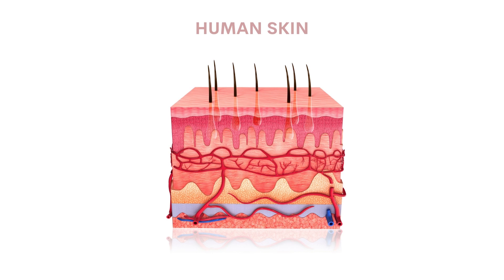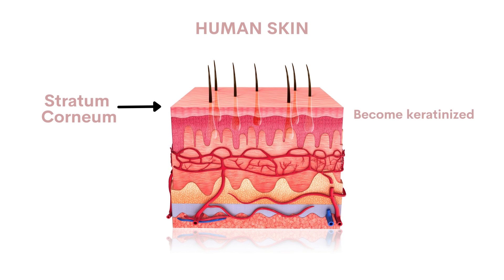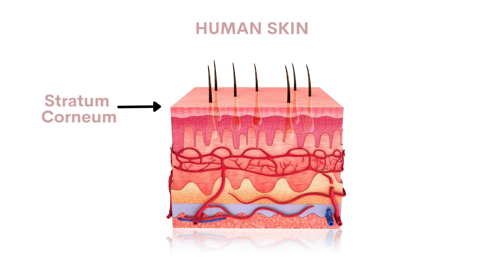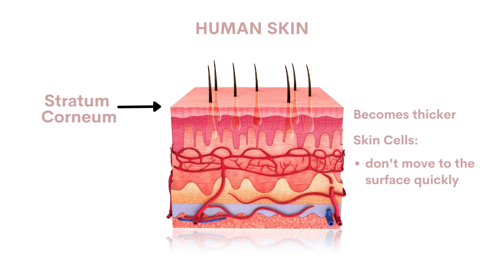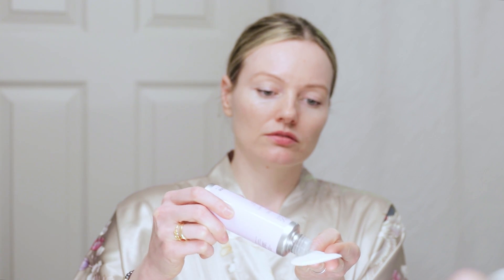How To Exfoliate | Everything You Need to Know About Exfoliation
Skin Devotee Facial Studio in Philadelphia tutorial on how to exfoliate.

Everything you need to know about exfoliation and why you should add it to your skincare routine.

Exfoliating your skin is a great way to get rid of dead skin cells from the top layer of your skin. It helps to improve texture, pigmentation, fine lines and wrinkles. And prepares your skin for all your other skincare products in your skincare routine. ✨

0:00 - Intro
0:37 - What Is Exfoliation?
1:12 - Why You Should Exfoliate?
1:37 - Exfoliation With AHAs
2:27 - How To Exfoliate?
5:27 - Exfoliating With A Scrub

FOLLOW ME ON!

MUSIC CREDIT
Stock Media provided by SFRecords / Pond5

ABOUT SKIN DEVOTEE TV
My name is Joanna Kula, I'm a Licensed Esthetician sharing expert skincare tips, product recommendations and tutorials. I hope you find this channel helpful in achieving your skin goals or learning more about skincare. I'd love to hear your suggestions and feedback in the comments.